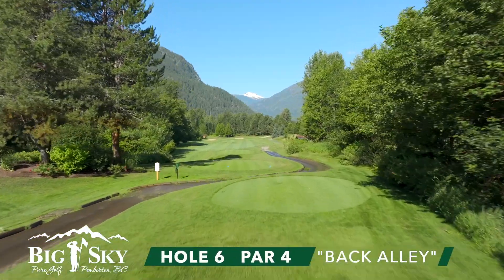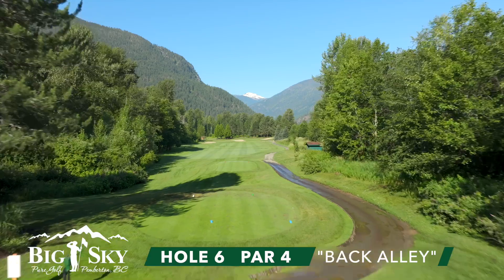Hole 6 - Back Alley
Leave your driver in the bag at Number 6, a short, tight straight away par 4. A safely played fairway wood or long iron leaves a short iron approach to a deep, narrow green. Multiple bunkers left and right put accuracy at a premium.